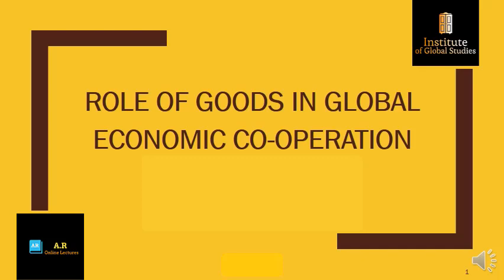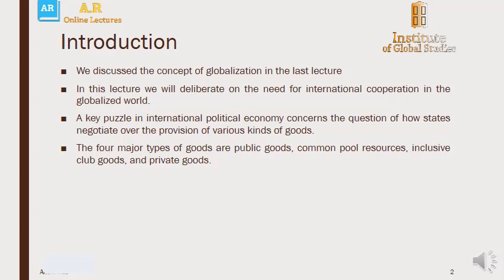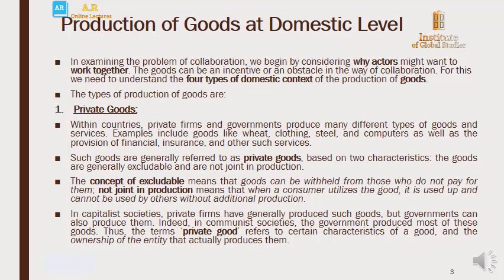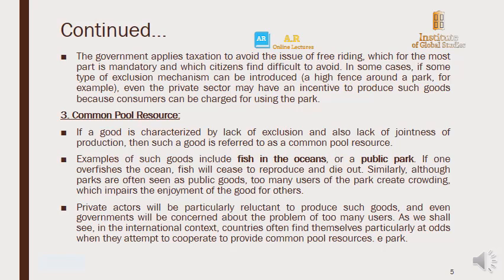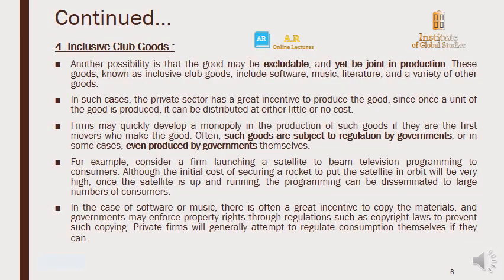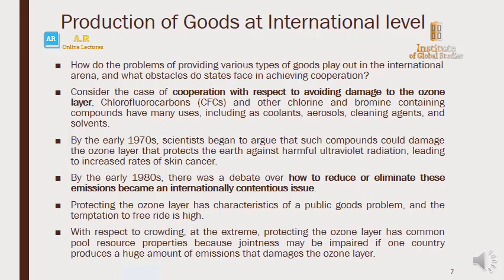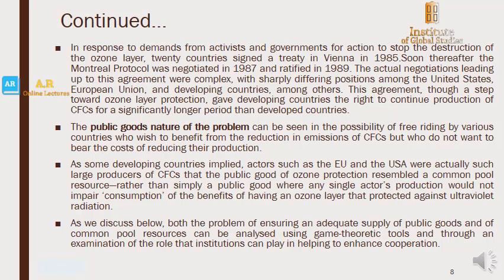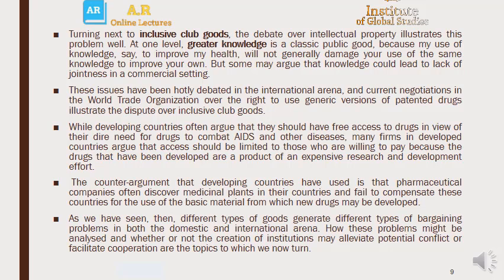International Political Economy (IPE) and the Role of Goods In Global Economic Cooperation.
Here You Can Find a Detailed Explanation of the Topic: International Political Economy (IPE) and the Role of Goods In Global Economic Cooperation.

Topic Title: International Political Economy (IPE) and the Role of Goods In Global Economic Cooperation.

Institute of Global Studies.